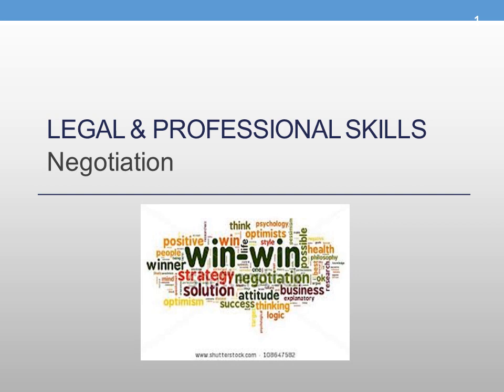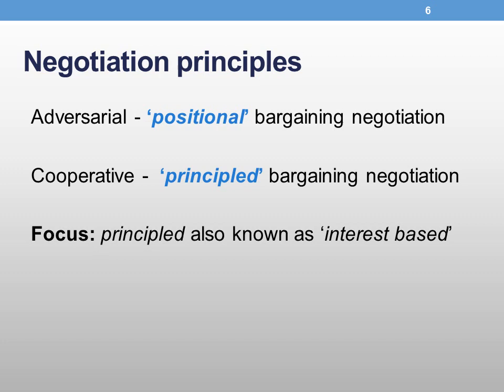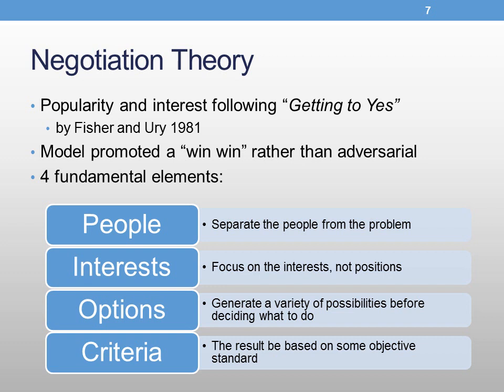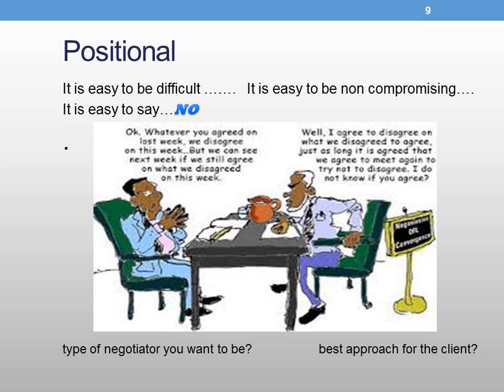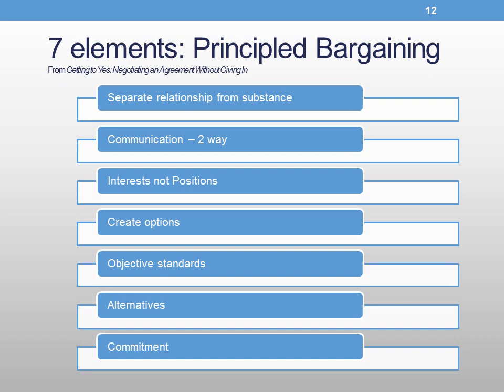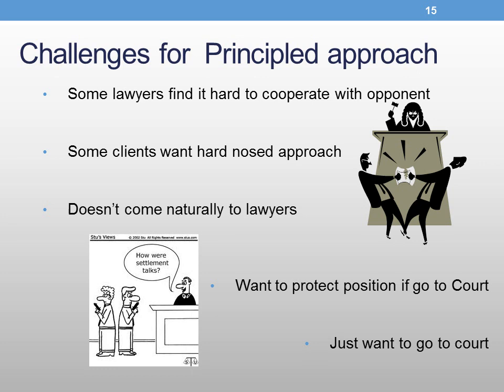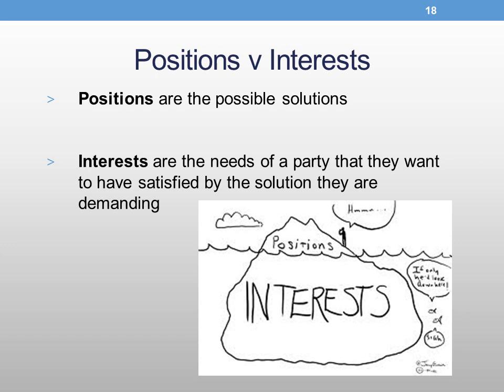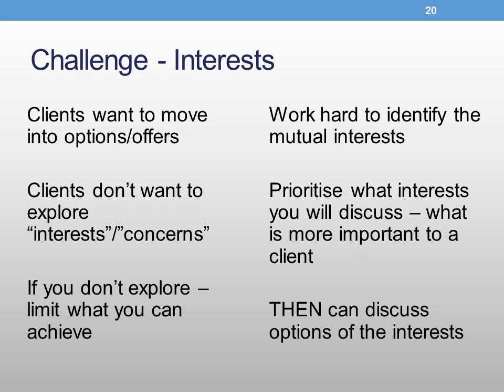Lecture 3 Part 2